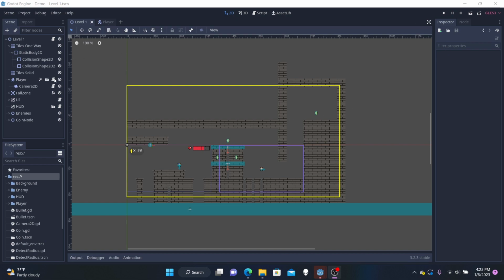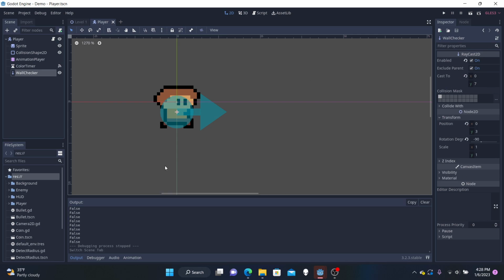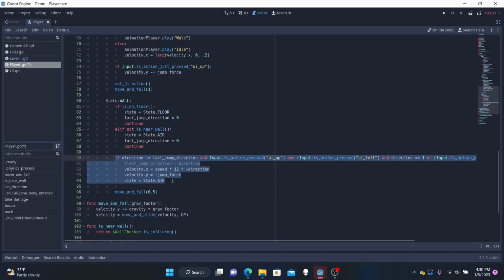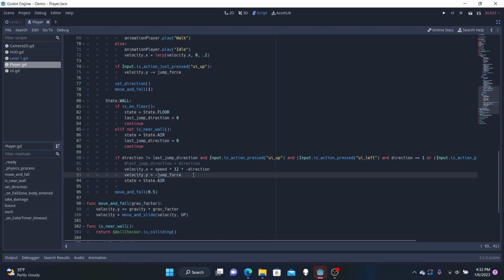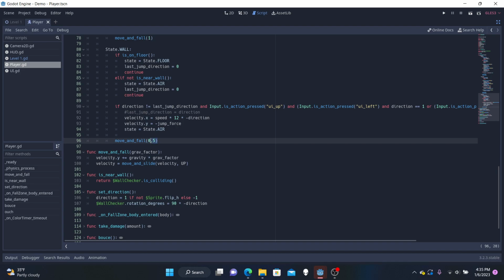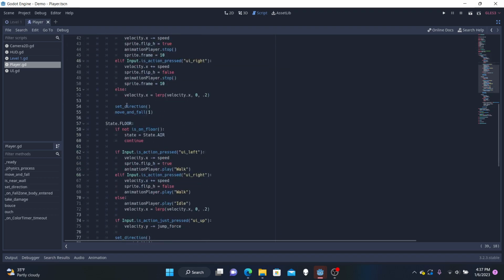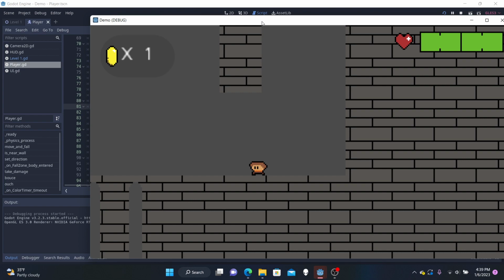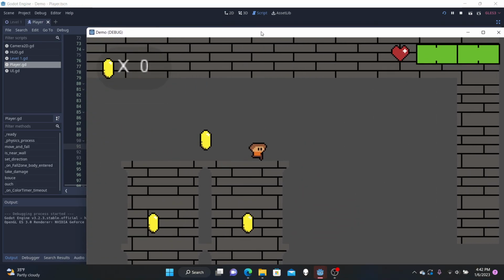2D Platformer GODOT: Wall Jump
In today's episode, we implement another staple of a platformer game to use, Wall Jumping! We create our own useful wall function with a wall state. I know a lot of gamers out there are also acrobatic by "wall climbing" a wall. We put a stop to this in the game so they it can run properly the way it should be played.

00:00 - 00:30 Introduction
00:31 - 01:55 is_on_wall()
01:56 - 03:20 Raycast2D
03:21 - 04:30 is_near_wall()
04:31 - 08:05 State.WALL
08:06 - 09:30 Set and use direction variable
09:31 - 10:40 Slow Fall on Wall
10:41 - 13:45 Moving in and out of State.WALL
13:46 - 15:20 Testing Wall Jump
15:21 - 15:54 Stop Single Wall Jump
15:55 - 18:07 Testing
18:08 - 18:27 Outroduction